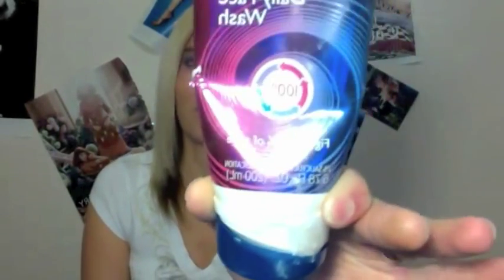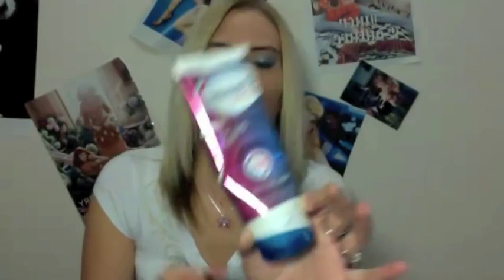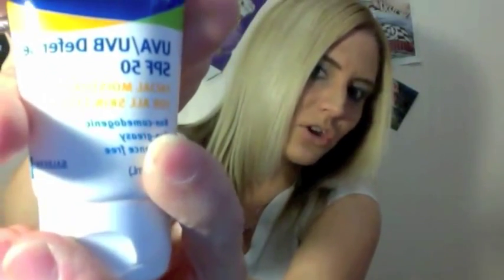How to Kick Acne's Butt!!!! 5 Tips for Getting Rid of Your Acne! : )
Hey to all my wonderful viewers and subbies! Today's video is one I have been wanting to do a long time now, how to get rid of acne. My skin might look flawless and nice on camera but when the makeup comes off trust me I have flaws too!
I used to suffer with acne in middle school high school and I still get break outs today as well! So it's something I am very familiar with!
These are just my own personal opinion, these are tips that I used when I was and still do treat my acne. I hope it helps anyone facing issues with acne as well!